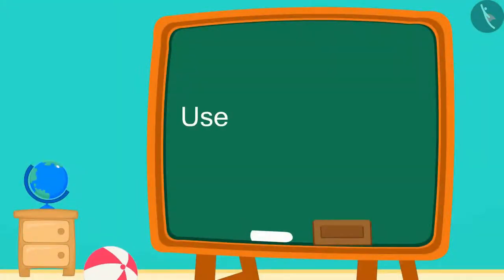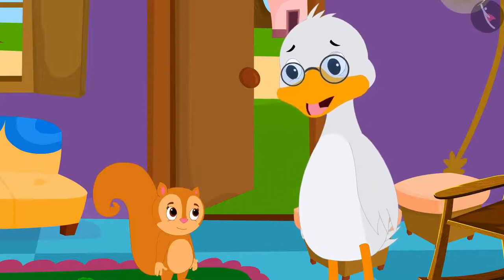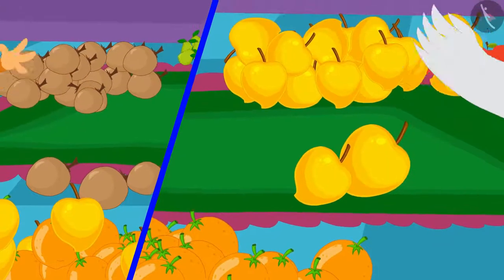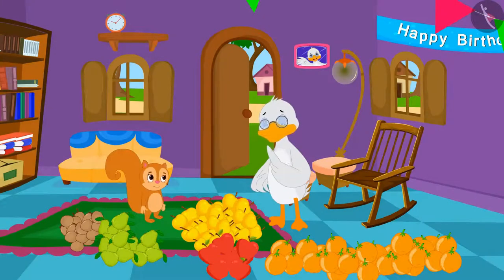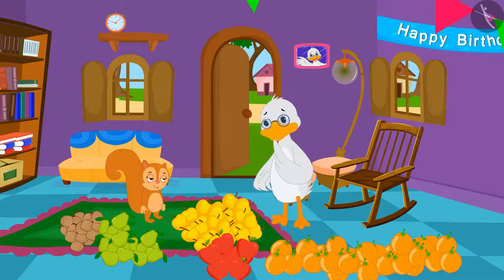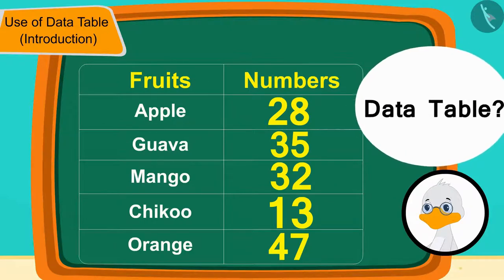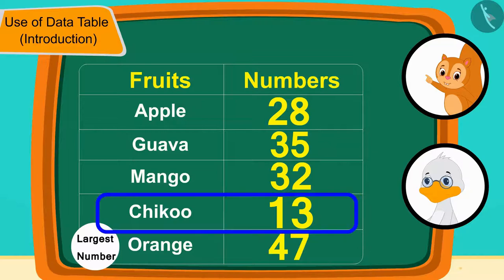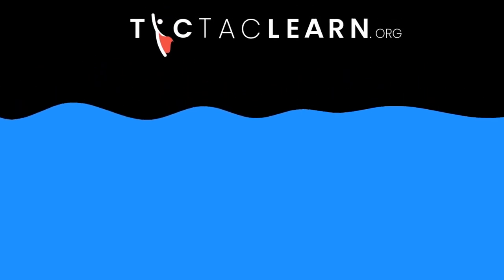Class 3 Maths Chapter 13 "Smart Charts!" (Part 4) cbse ncert